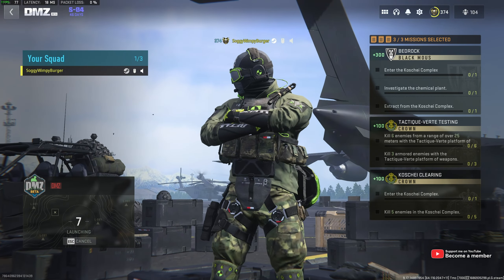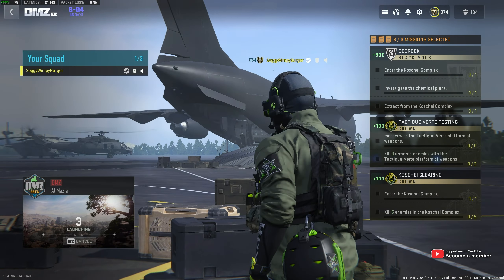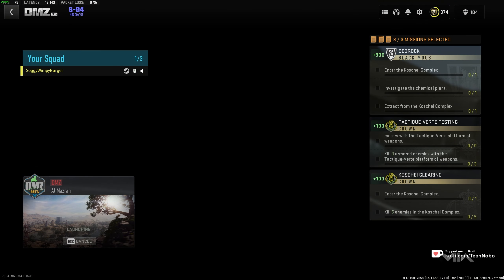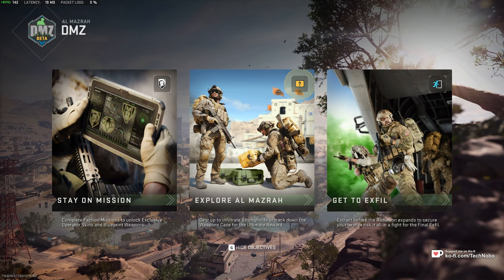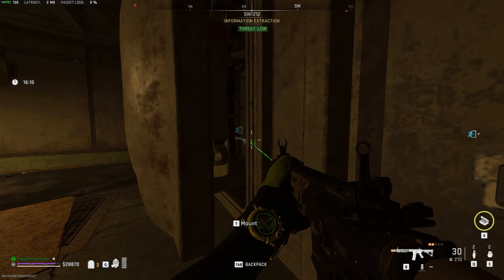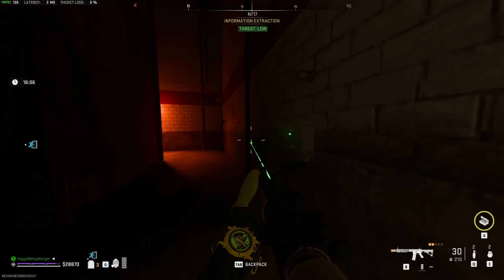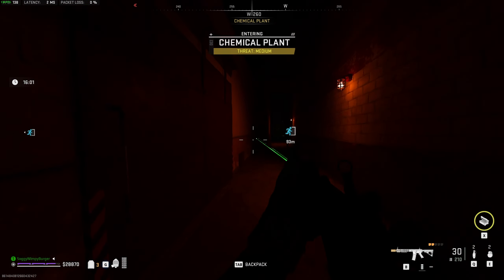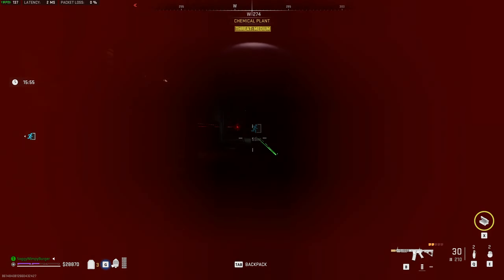Bedrock (Black Mous) GUIDE | DMZ Season 4 Mission Guide | Vondel Guide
This video shows you how to complete the Bedrock for Black Mous! By the end, you'll know how to Enter the Koschei Complex, Investigate the chemical plant and finally Extract from the Koschei Complex.

Timestamps:
0:00 - Explanation
0:10 - Enter the Koschei Complex
0:30 - Investigate the chemical plant
1:12 - Extract from the Koschei Complex